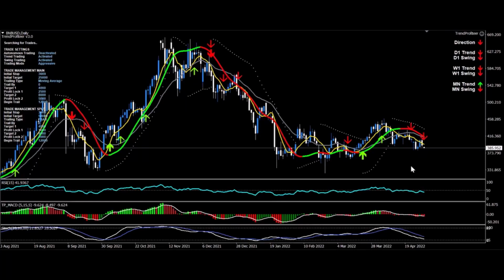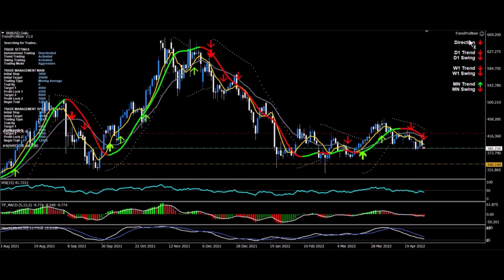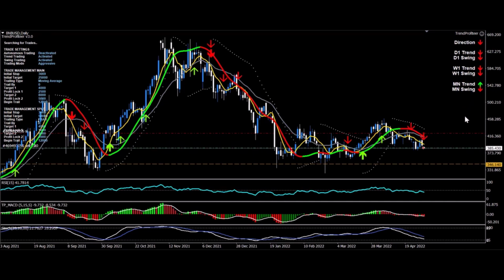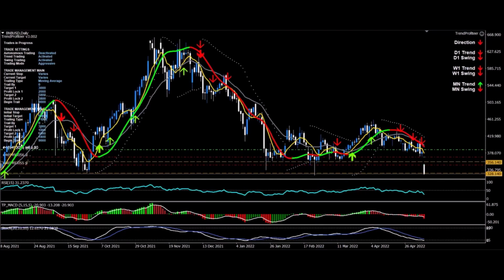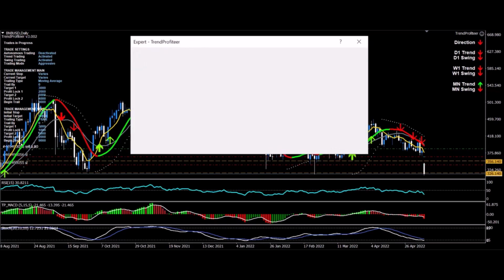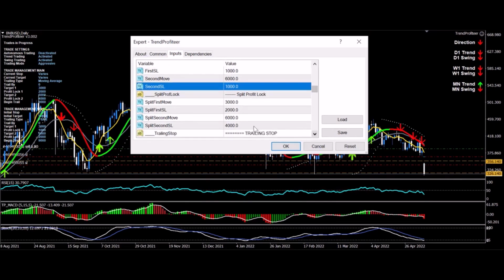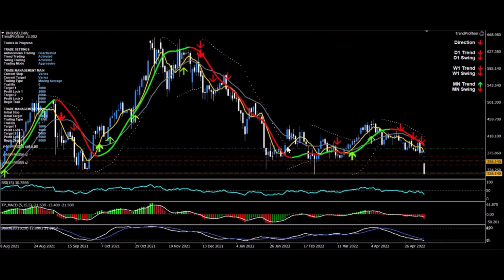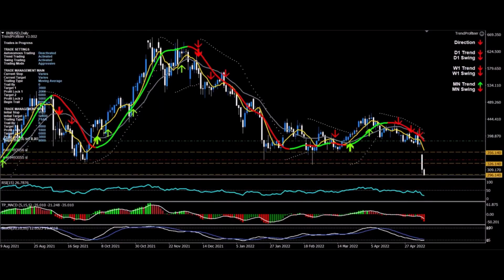Binance USD Sell Trade Trend Profiteer Trading Strategy Demo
With your trading journey, there will be, or has been, a point when you realize you can't do this on your own. You can't be glued to your computer 24 hours a day, 7 days a week.

You can't identify good opportunities with a very high level of accuracy.
You can't make good trading decisions without emotion.
You can't lock in profits or exit trades properly.

Every Super Crypto Trader uses software to help their trading. You should too.